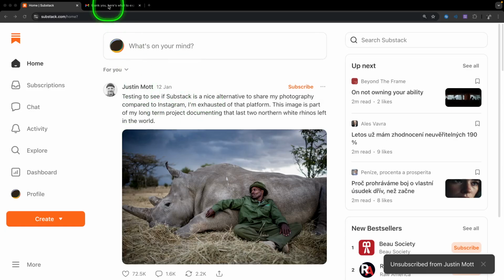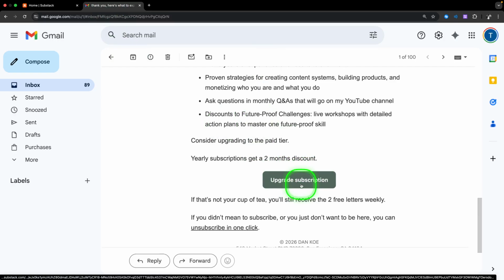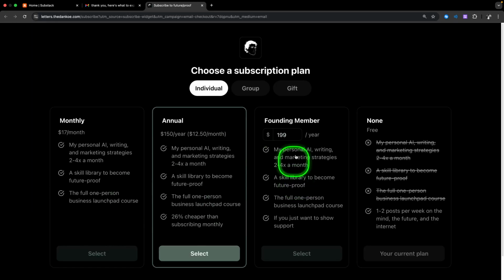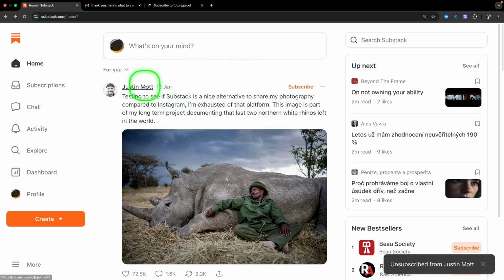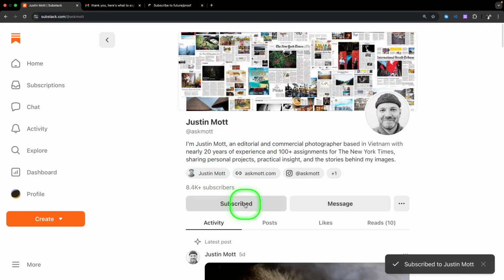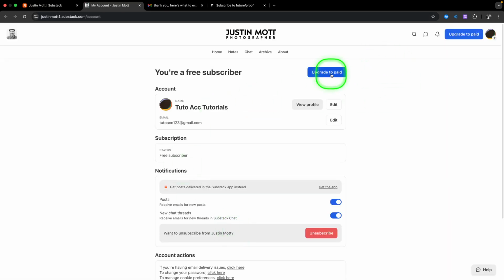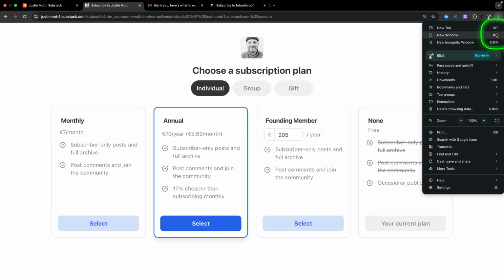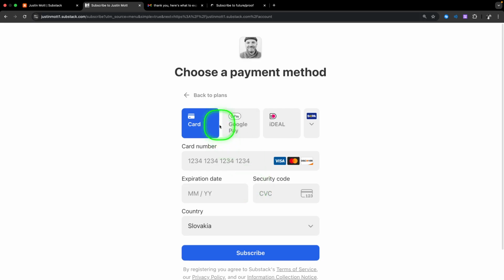How To Become Paid Subscriber on Substack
Substack: Upgrade to Paid Subscription
How to Support Writers with Paid Subscription
Substack Paid Membership Tutorial
How to Pay for Substack Newsletter
Unlock Paid Content on Substack
Join Paid Tier on Substack Easily